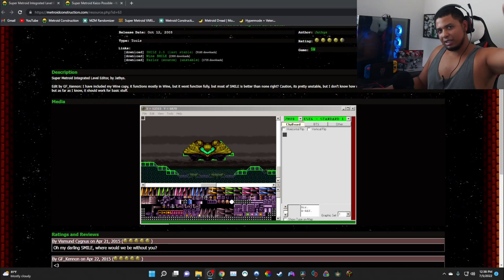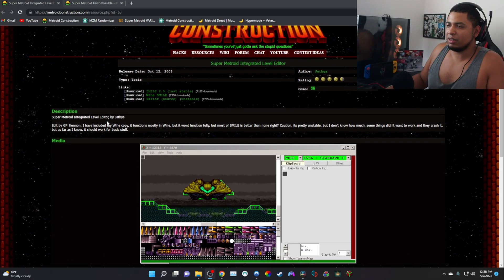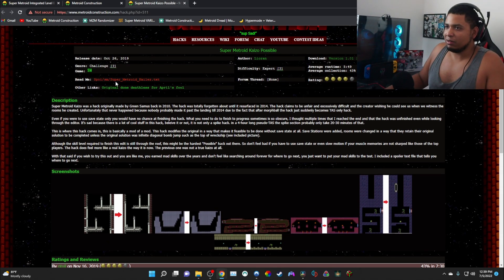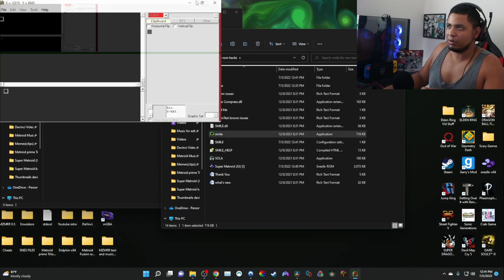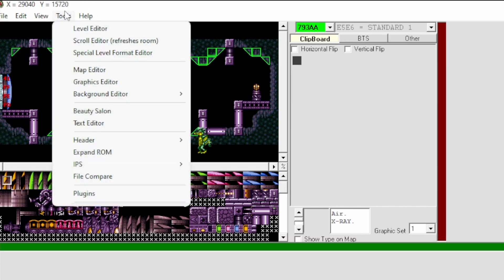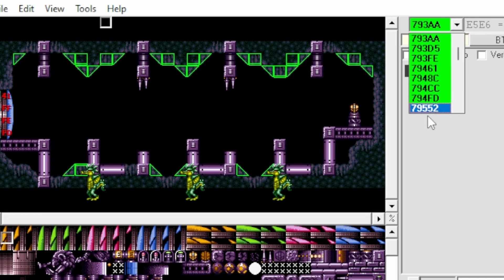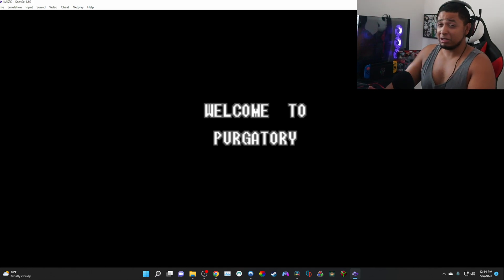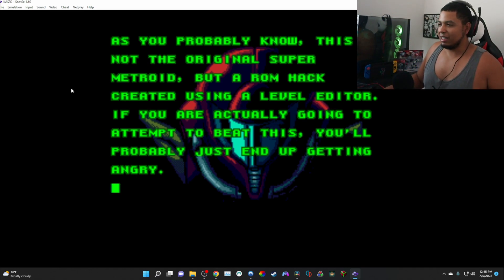How To Install And Play Super Metroid Rom Hacks! (Tutorial)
I got frustrated trying to learn how to install a room hack so hopefully this helps some of you guys out!

drive link for some rom hacks for people

Kaizo Rom Hack if you wanna play this one but not recommended